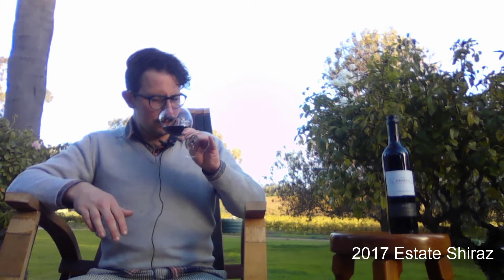Tastings at Hemera Estate: 2017 Estate Shiraz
Join Tastings at Hemera Estate with our Winemaker as they discuss the 2017 Estate Shiraz